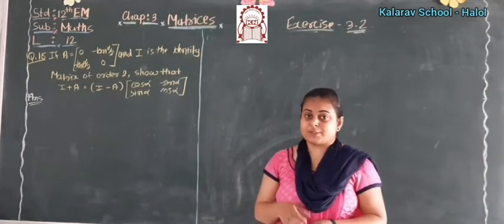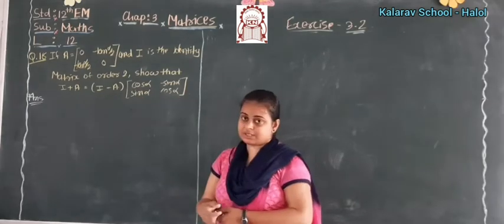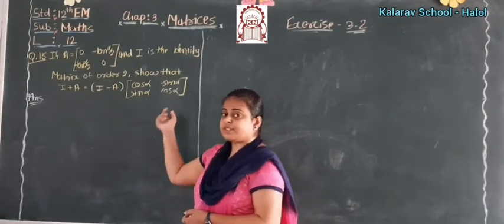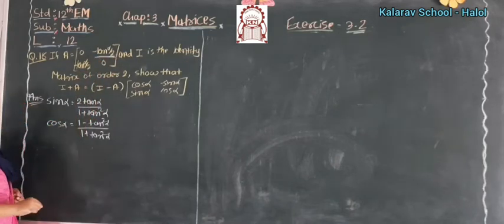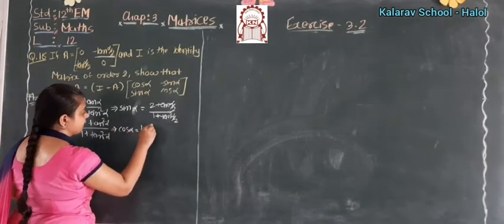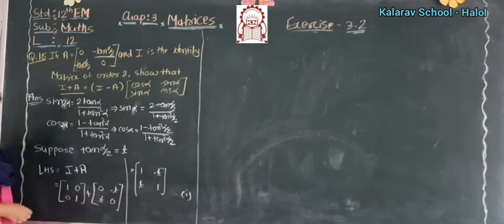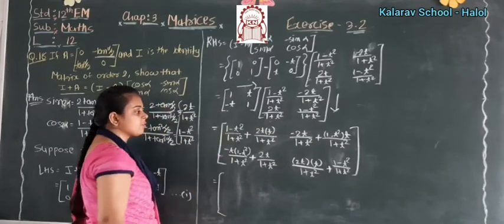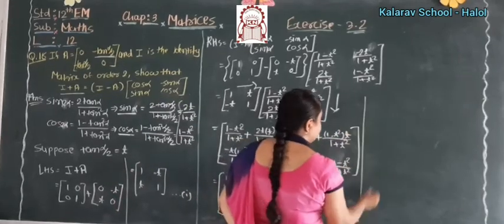12th Sci EM : Maths Ch. 3 - Exercise 3.2 part 12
Yukti  madam